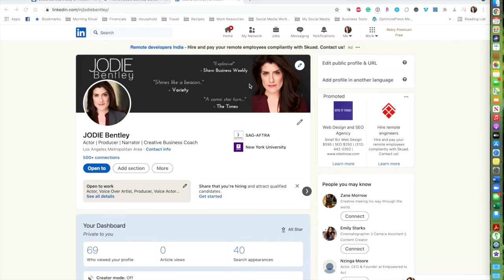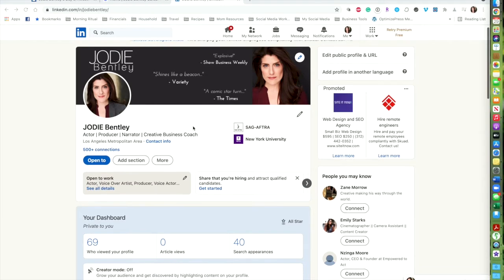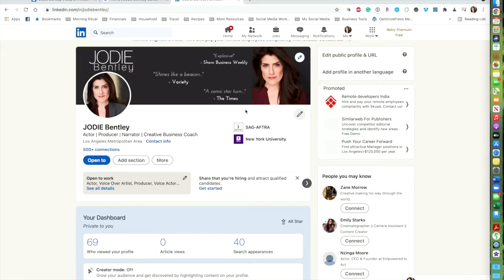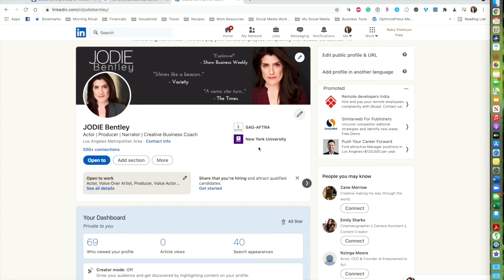Upgrade actor's LinkedIn profile | Branding & Marketing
In this video, I'm going to walk you through my LinkedIn profile and give you some tips on how to upgrade it: make your profile super clean, polished and showcasing you.

In working with all my clients, I find that 9 times out of 10, actor's LinkedIn profiles are not very compelling or efficient. Mainly because I don't think people really know how to set them up!

Join my free Facebook group - Connect with other like-minded actor movers & shakers